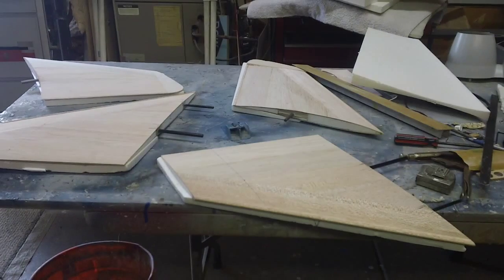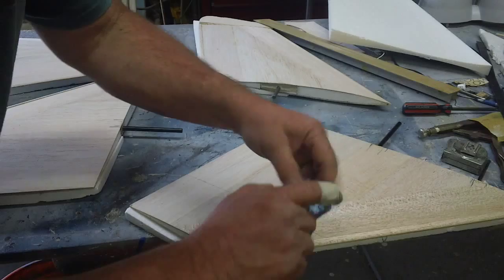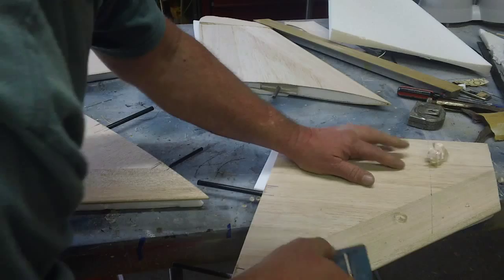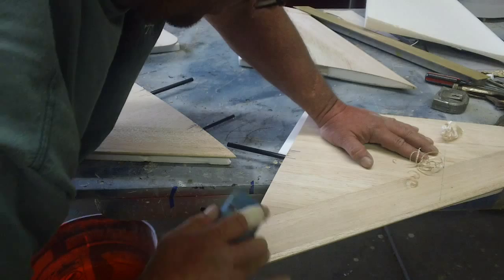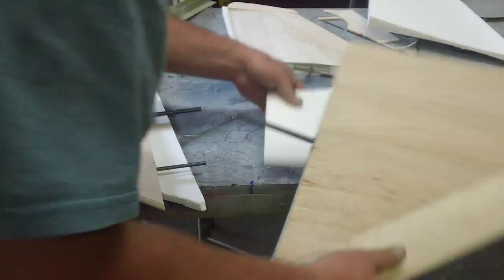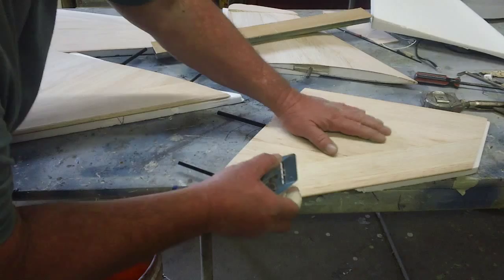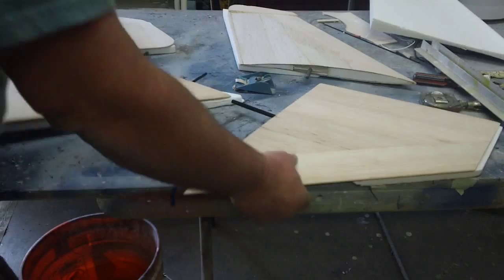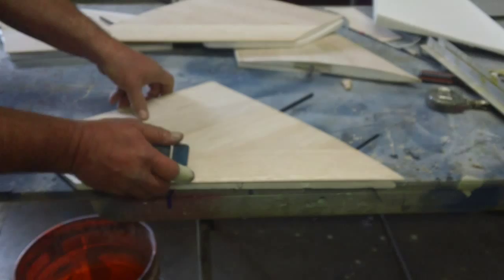Yellow aircraft big F-18 turbine jet build # 23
planing leading edge of stabs